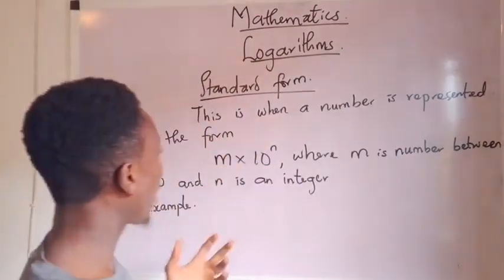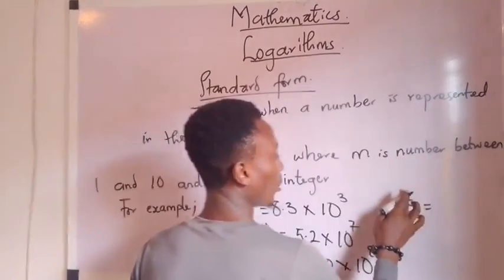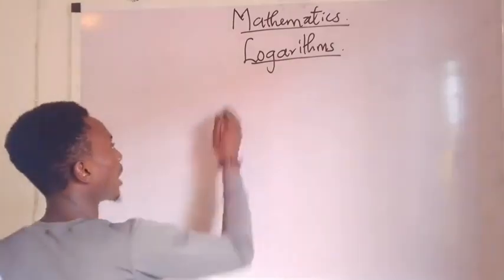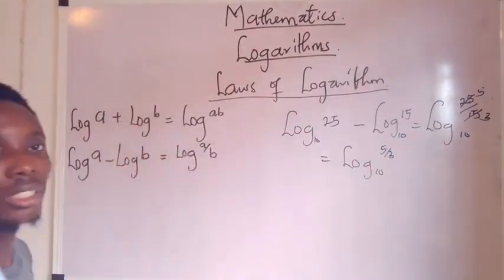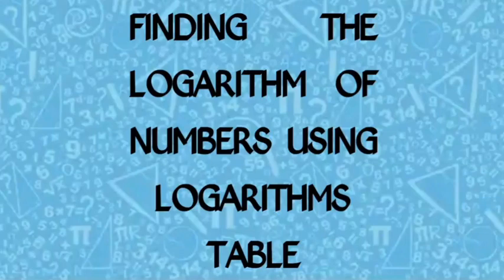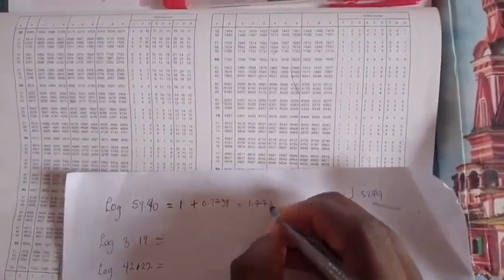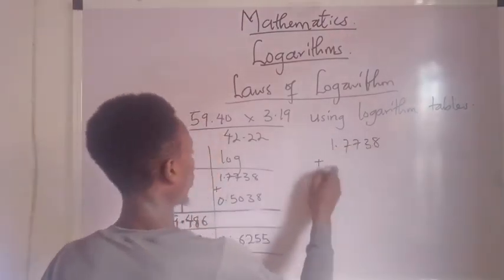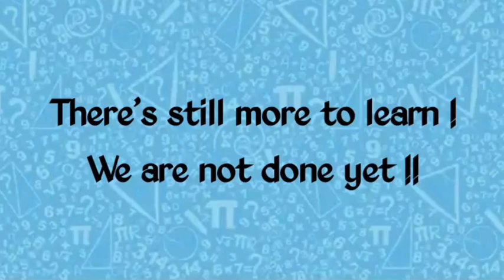SSS2 First week- LOGARITHMS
For all students who want to imp their knowledge on logarithms